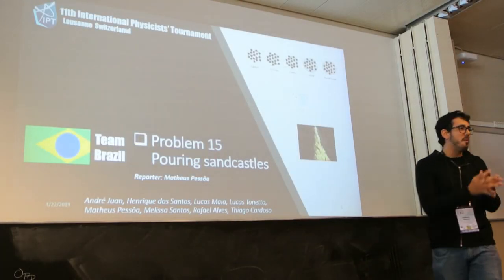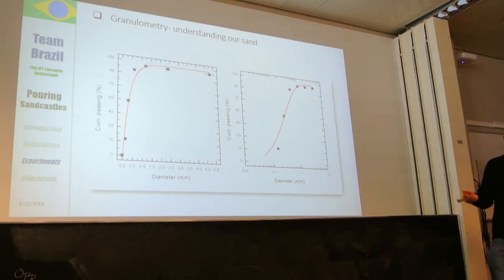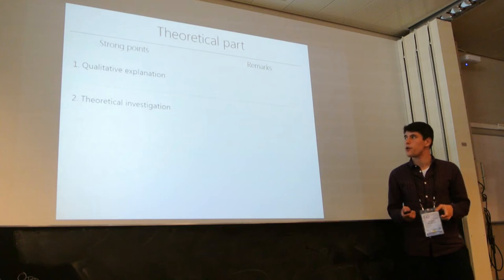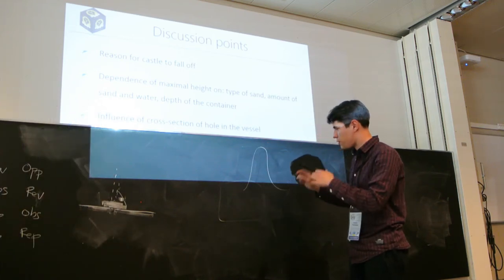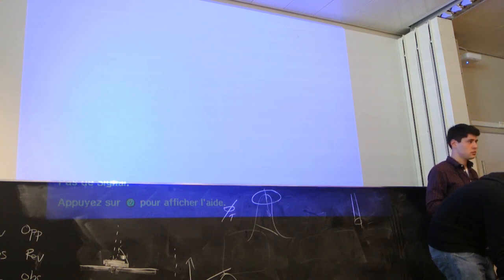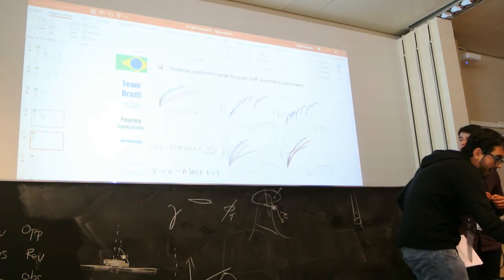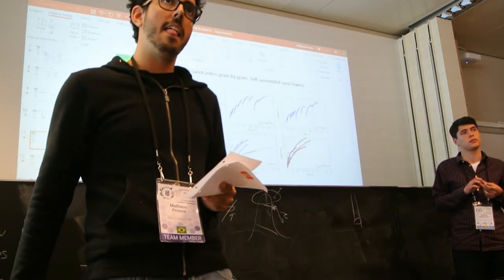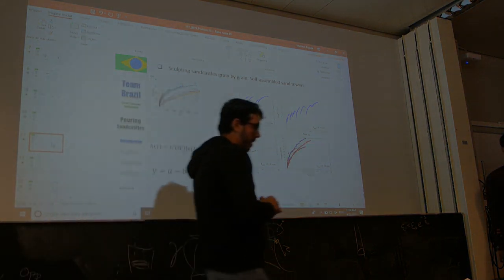IPT 2019: 15. Pouring a Sandcastle | Brazil – Federal University of ABC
Take a large flat dish (of at least 30 cm in diameter) and fill it with water to a 2cm depth. Next, gently pour 1 liter of dry sand on it from a height of around 40 cm. After a few seconds, a sand stalagmite starts to rise from the dish.
What is the maximal height you can reach by this construction method?
What are the most relevant parameters controlling that maximal height?

International Physicist's Tournament is an international students' team game in which students solve open physical problems for several months. Then all teams gather in one place to participate in "physical fights" - debates based on proposed solutions.